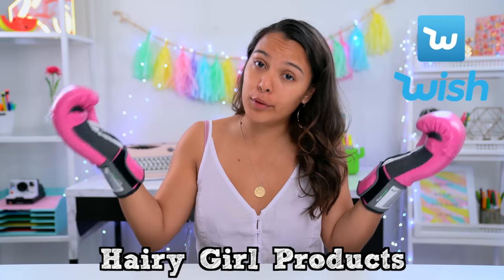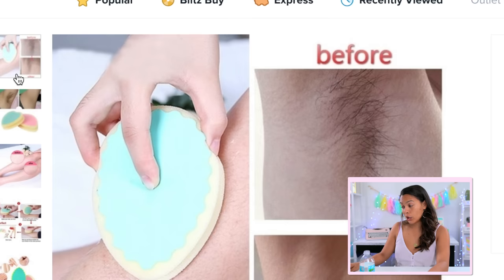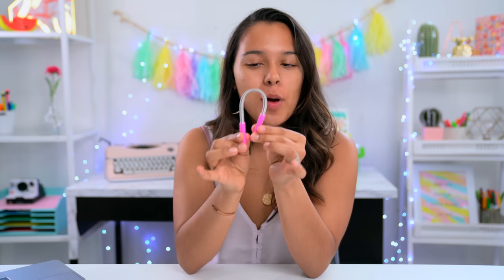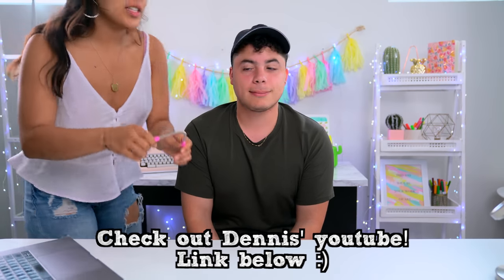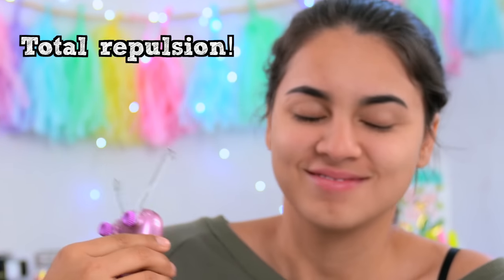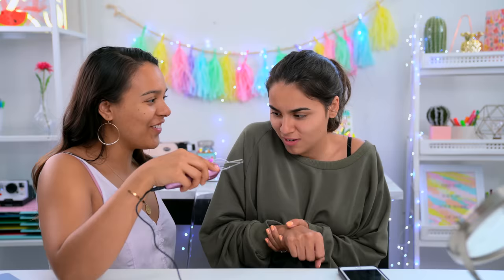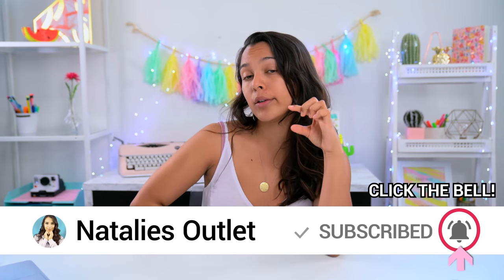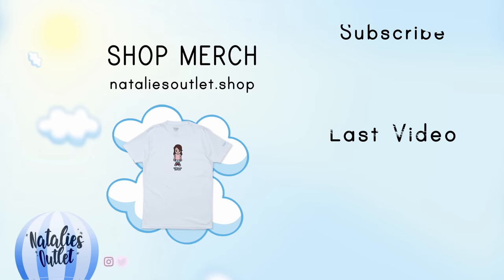Beauty Busters: I Tried Hairy Girl Gadgets from WISH! (HELP!)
the hairy latina in me had to test out these WISH Hair girl gadgets!

💑🐶 OUR VLOG CHANNEL »
PRODUCTS MENTIONED:
Popular Magic Painless Hair Removal Depilation Sponge Pad Remove Hair Remover

2PCS Painless Facial Hair Remover Removal Clean Epistick Threading Stick

Electric Eyebrow Threading Epilator Face Body Hair Remover Threader(Color:Pink)

Womens Beauty Tool Manually Threading Face Facial Spa Hair Remover Epilator Hait Tools Set

Ardell Brow Shapers Cold Wax Strips, 21 Count

Girl Lady Pink Eyebrow Trimmer Thinning Shears Comb Eyelash Hair Clips

Not sponsored. see you every week for a new video on this channel! love you ♡